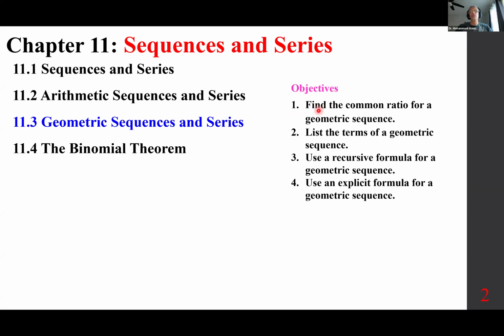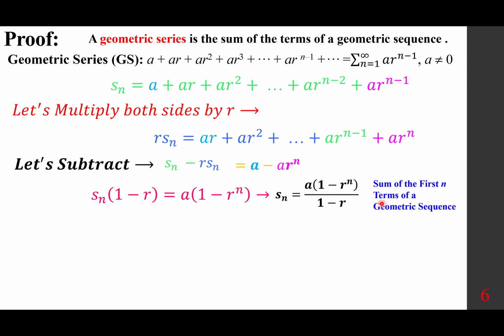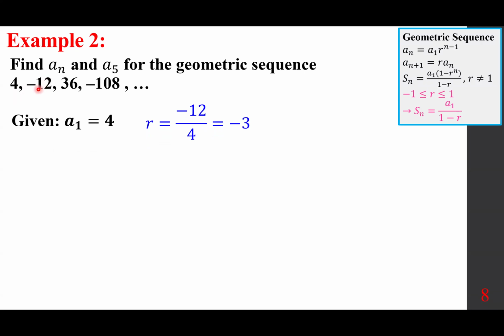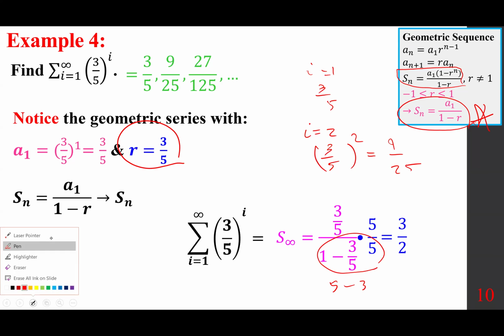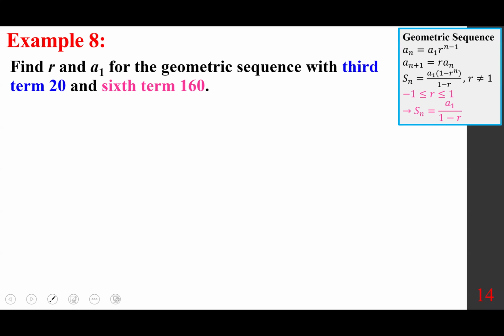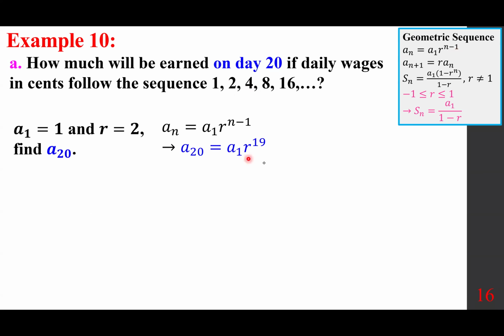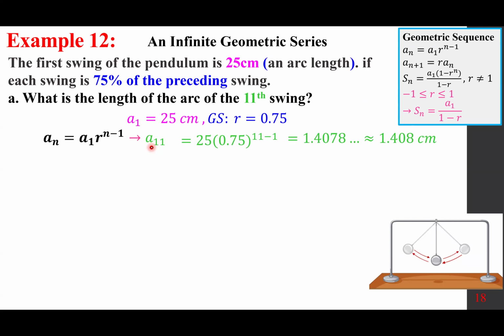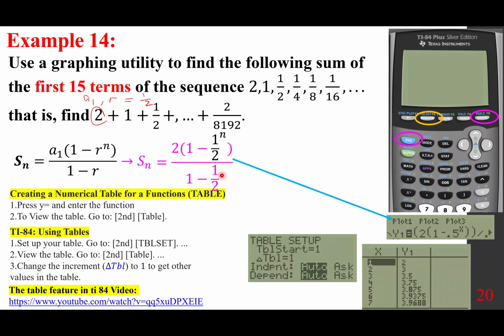2024 Fall Sec 11.3 Geometric Sequences and Series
2024 Fall Sec 11.3 Geometric Sequences and Series